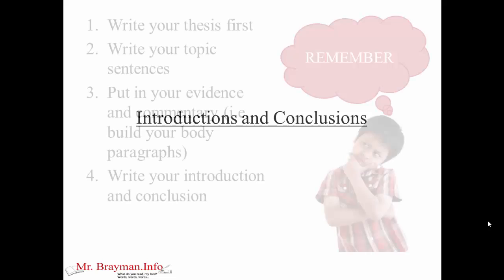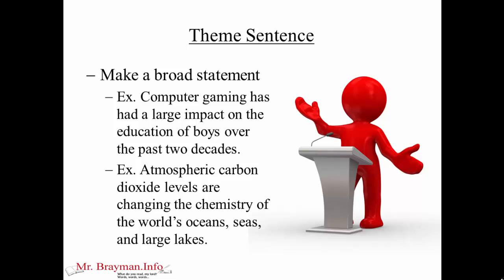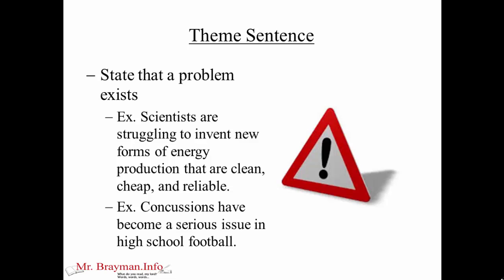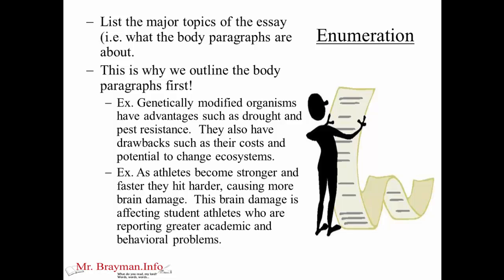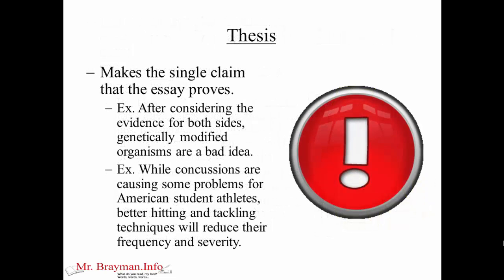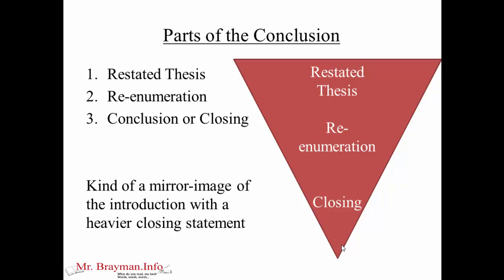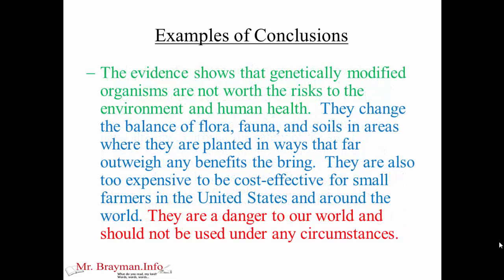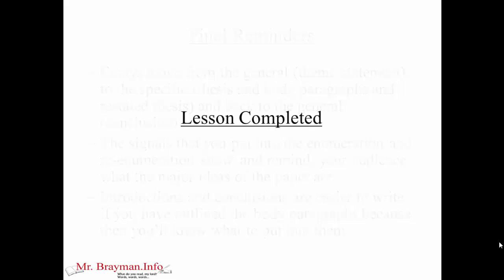Introductions and Conclusions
Write your thesis first
Write your topic sentences
Put in your evidence and commentary (i.e. build your body paragraphs)
Write your introduction and conclusion
Parts of the Introduction
Theme Sentence (aka “Hook”)
Enumeration
Thesis

Known as the “Funnel Technique”
Theme Sentence
Aka. “The Hook”
Make a broad statement about the topic, problem, or question that the essay will address
Not the thesis (some teachers want the thesis first; this is not the funnel technique)
Theme Sentence
Make a broad statement
Ex. Computer gaming has had a large impact on the education of boys over the past two decades.
Ex. Atmospheric carbon dioxide levels are changing the chemistry of the world’s oceans, seas, and large lakes.
Theme Sentence
Introduce a question
Ex. Many people wonder whether genetically modified organisms are harmful to their health.
Ex. One question that has puzzled historians for decades is whether Shakespeare wrote all of the plays that are credited to him.
Theme Sentence
State that a problem exists
Ex. Scientists are struggling to invent new forms of energy production that are clean, cheap, and reliable.
Ex. Concussions have become a serious issue in high school football.
Enumeration
List the major topics of the essay (i.e. what the body paragraphs are about.
This is why we outline the body paragraphs first!
Ex. Genetically modified organisms have advantages such as drought and pest resistance.  They also have drawbacks such as their costs and potential to change ecosystems.
Ex. As athletes become stronger and faster they hit harder, causing more brain damage.  This brain damage is affecting student athletes who are reporting greater academic and behavioral problems.
Thesis
Makes the single claim that the essay proves.
Ex. After considering the evidence for both sides, genetically modified organisms are a bad idea.
Ex. While concussions are causing some problems for American student athletes, better hitting and tackling techniques will reduce their frequency and severity.
Complete Introductions
Many people wonder whether genetically modified organisms are harmful to their health. Genetically modified organisms have advantages such as drought and pest resistance.  They also have drawbacks such as their costs and potential to change ecosystems. After considering the evidence for both sides, genetically modified organisms are a bad idea.

Concussions have become a serious issue in high school football. As athletes become stronger and faster they hit harder, causing more brain damage.  This brain damage is affecting student athletes who are reporting greater academic and behavioral problems. While concussions are causing some problems for American student athletes, better hitting and tackling techniques will reduce their frequency and severity.

Parts of the Conclusion
Restated Thesis
Re-enumeration
Conclusion or Closing

Kind of a mirror-image of the introduction with a heavier closing statement